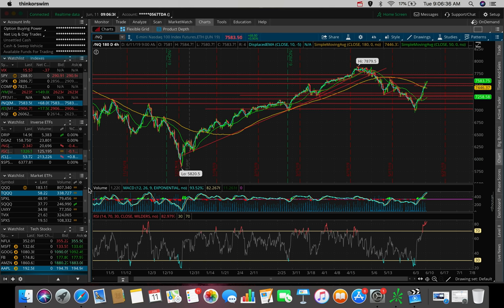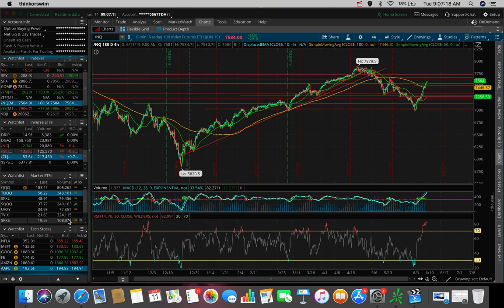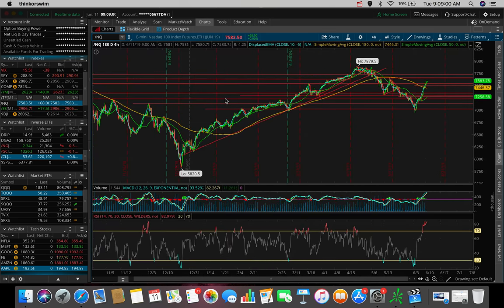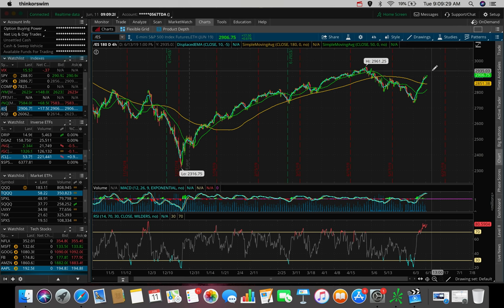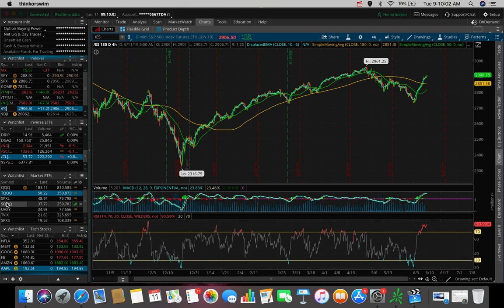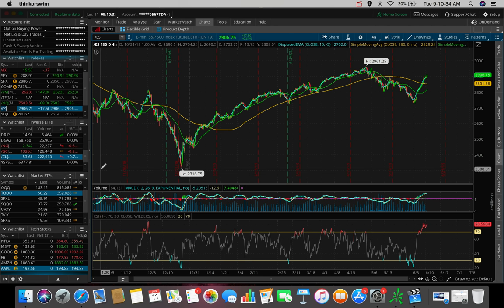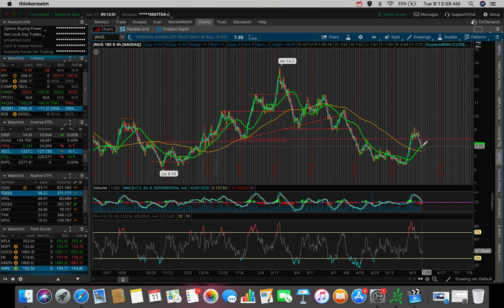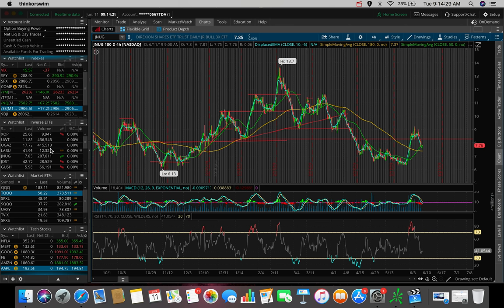My Trading Plans Right Now | Inverse ETFs